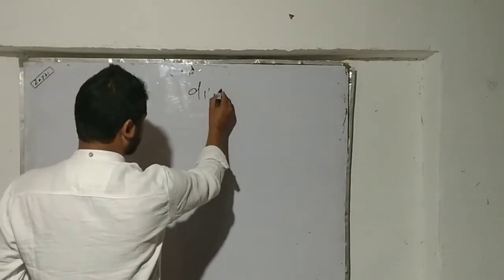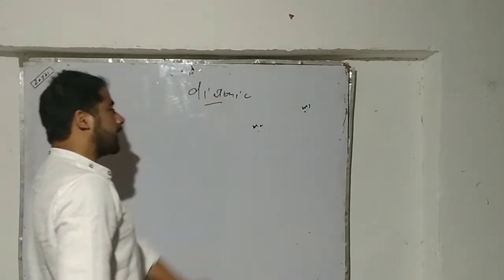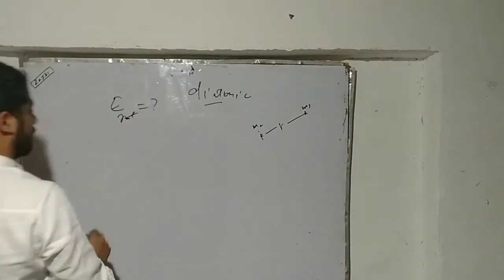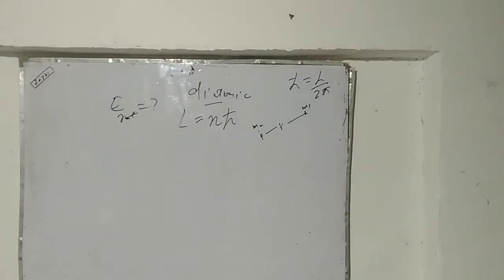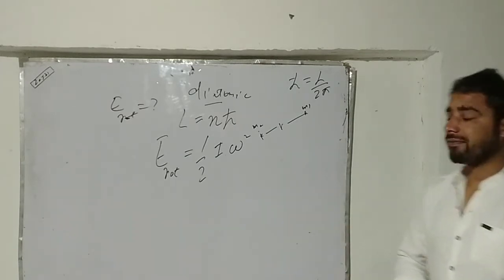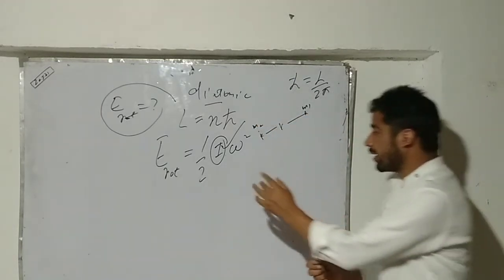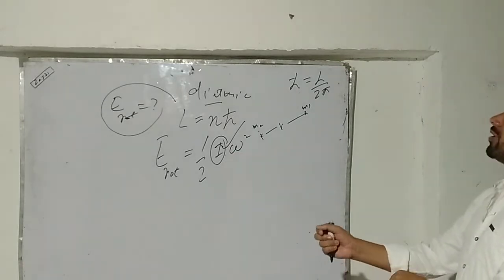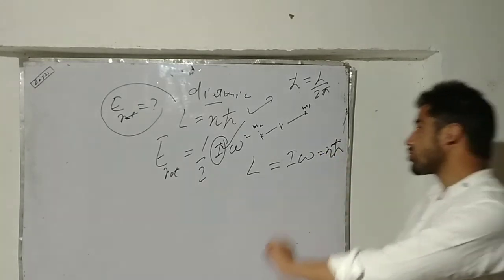24 June 2021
diatomic molecule